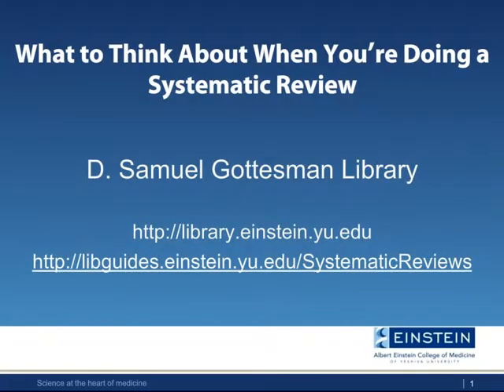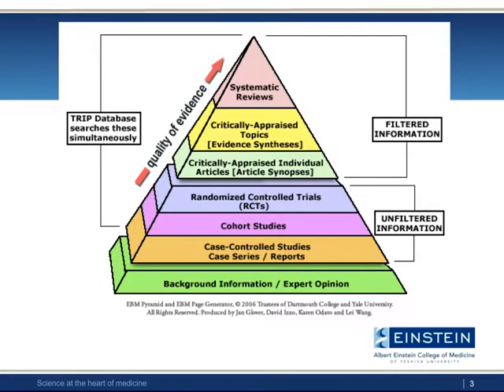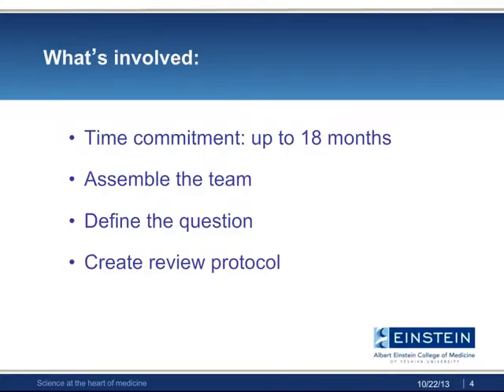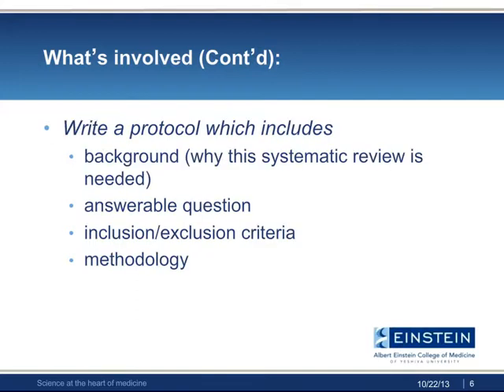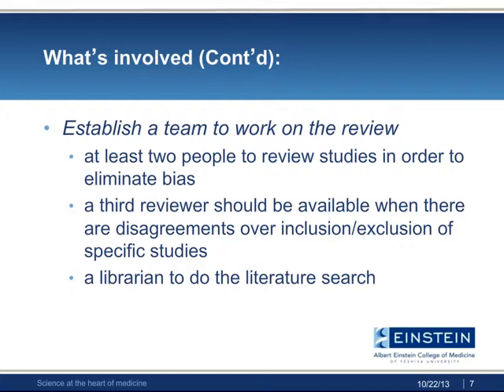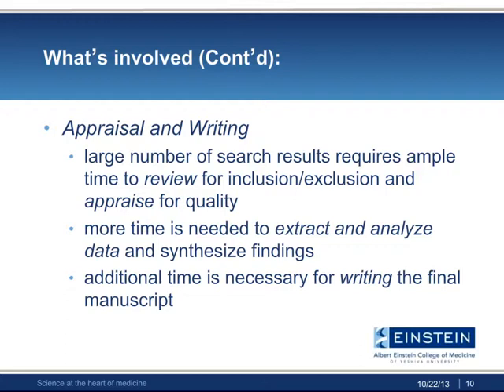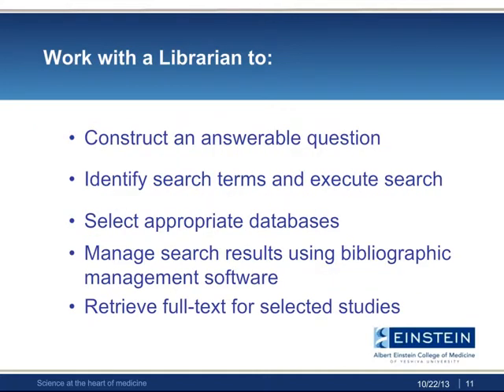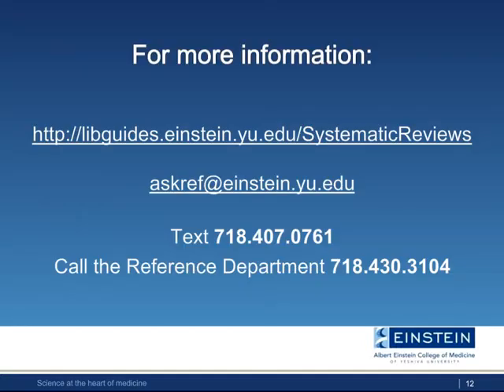What to Think About When You're Doing a Systematic Review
This brief introductory video is aimed at researchers and students who are curious about or considering a systematic review. We will tell you the basics of what is involved and explain how the library can assist you with the process.